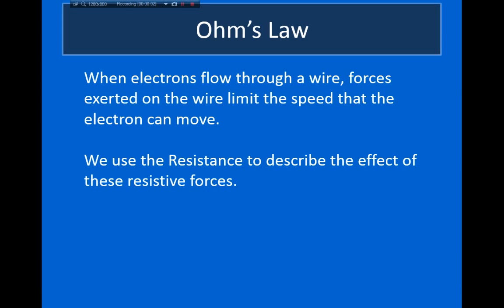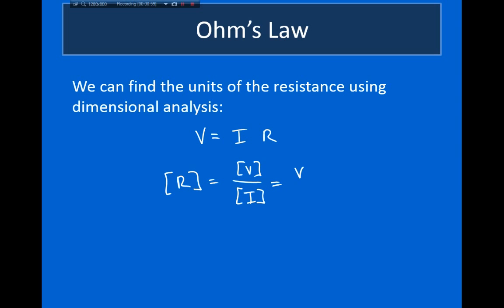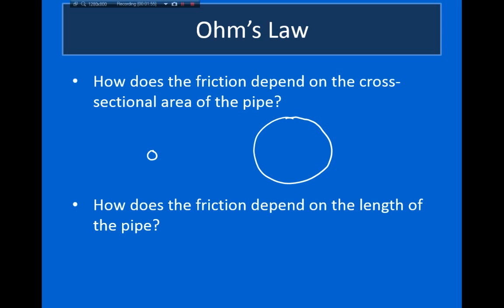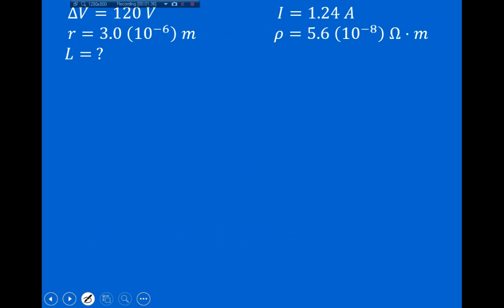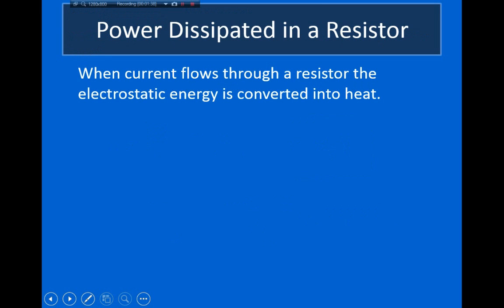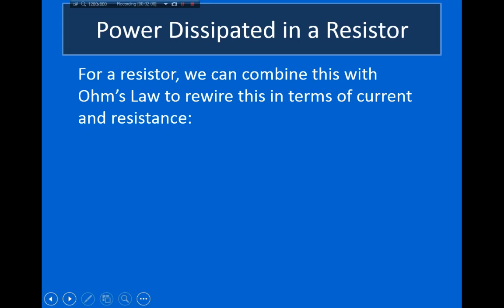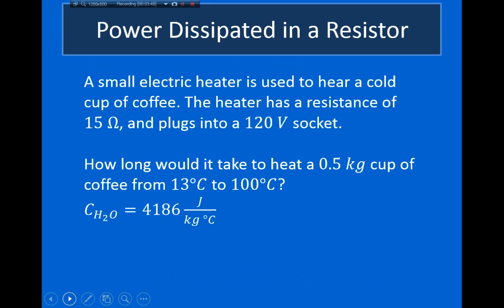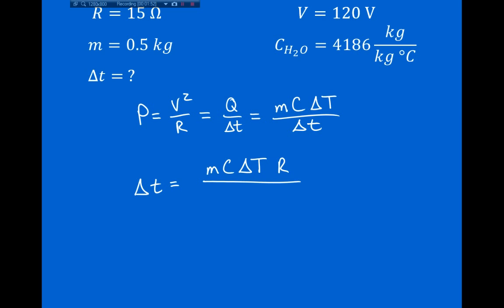WAHS - AP Physics: Ohm's Law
Lecture on Ohm's Law.